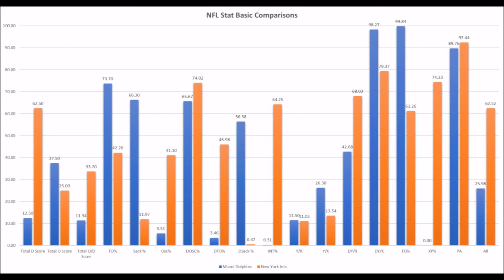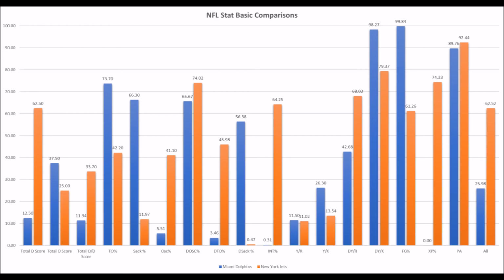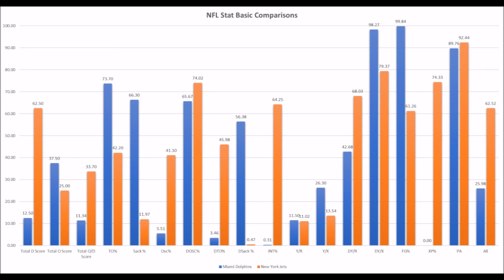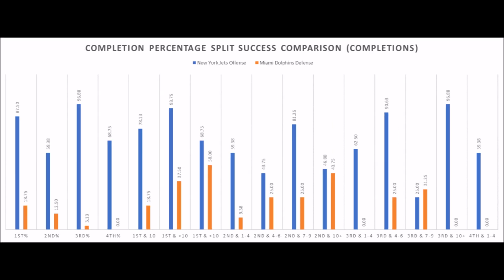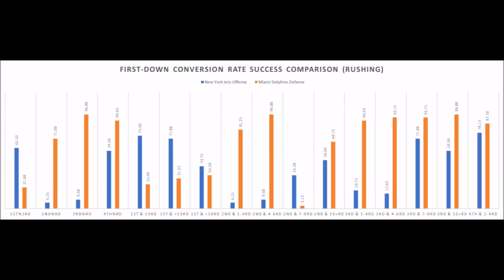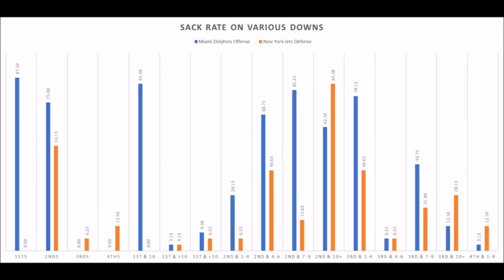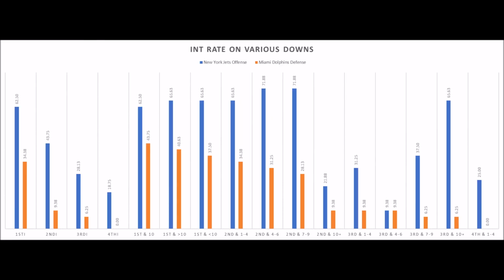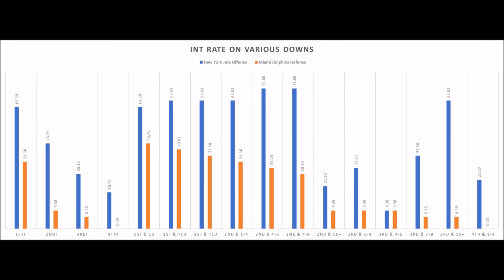New York Jets vs Miami Dolphins NFL Week 7 Analytics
An extended look at the New York Jets and Miami Dolphins Week 7 matchup based on analytics.

XP%: Extra point percentage compared to all teams since 1998.

40-49: Field Goal percentage of 40-49 yards compared to all teams since 1998.

50+: Field Goal percentage of 50+ yards compared to all teams since 1998.

Artist : Otis McDonald
Title : Not For Nothing
Genre : Hip Hop & Rap
Mood : Funky